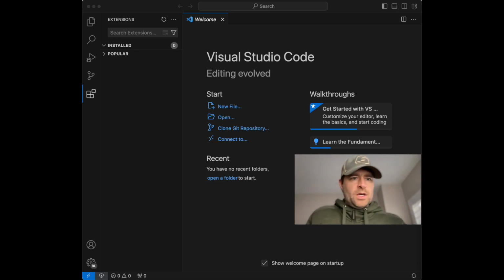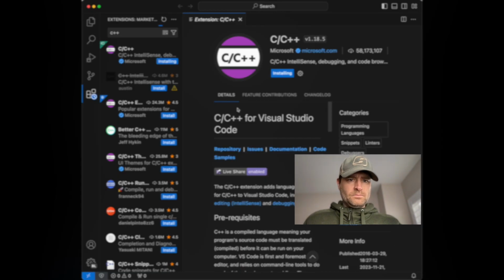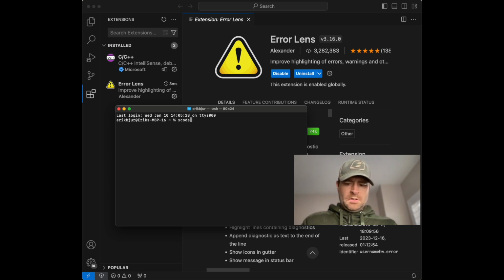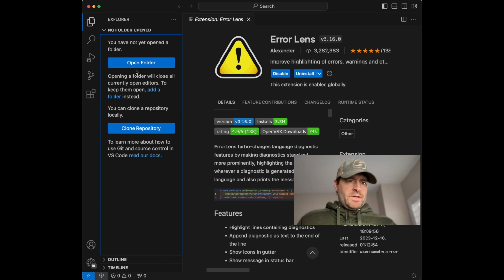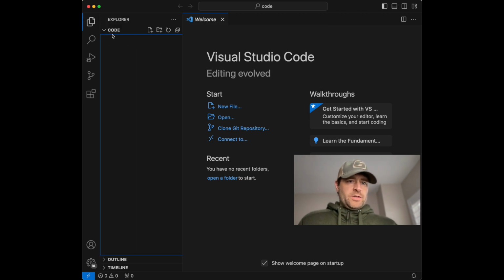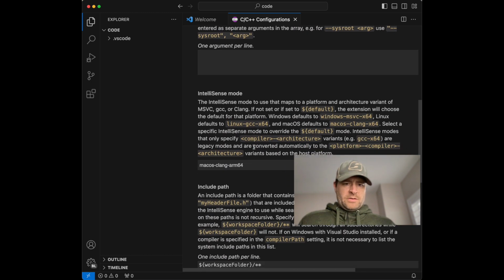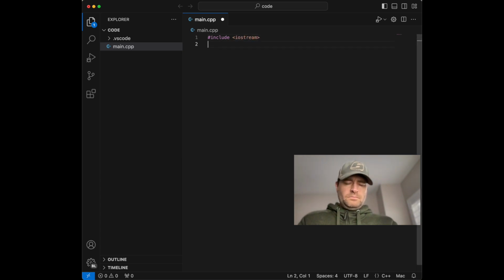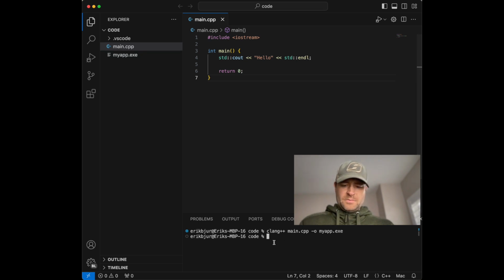Cpp Setup for VS Code on MacOS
Simple tutorial for getting your mac setup for C++ development using VS Code and the Clang compiler.